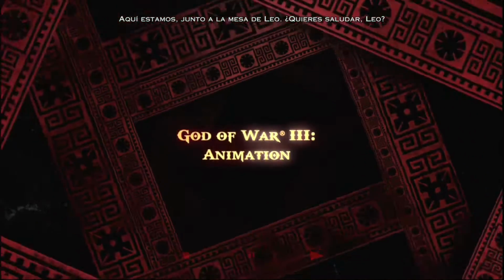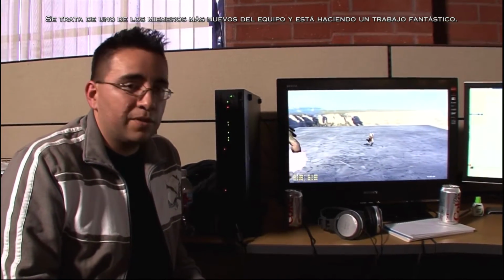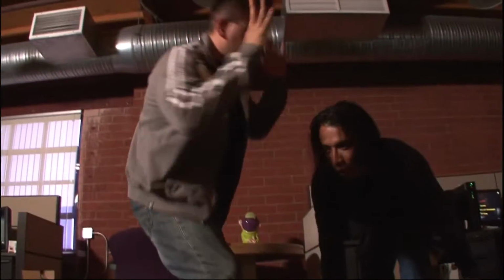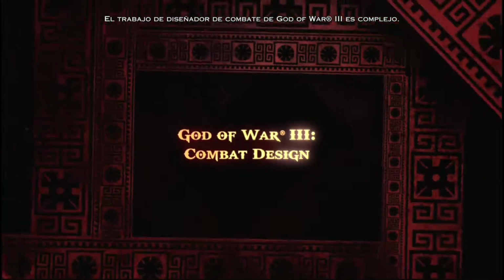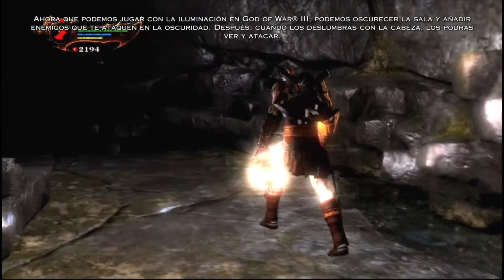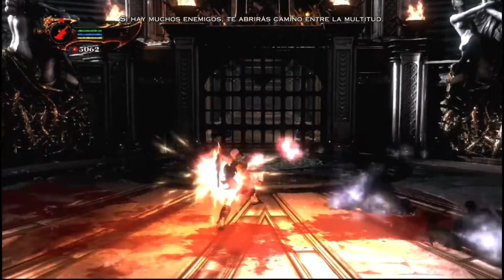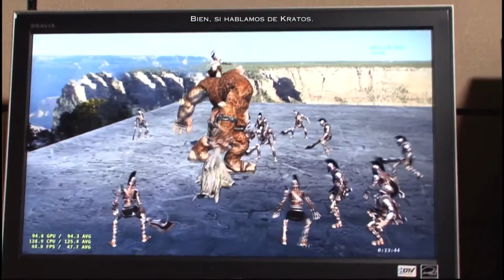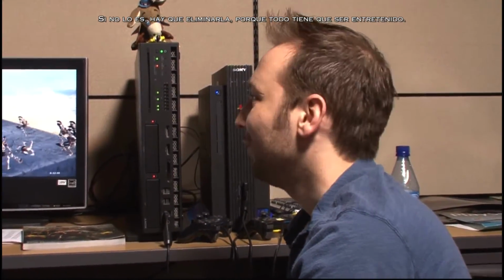2) Animación y Combate - GOW3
Animación y Combate ➜ En mis 3 Canales NO pongo ANUNCIOS (DonPjC, Don Ajedrez y DonPjC 2 - Overwatch) y por ello NO GANO NADA. (así llevo 5 años:) ➜Si me quieres ayudar a mantener los 3 canales, puedes DONAR por Paypal
➜Si veo que tengo apoyo económico suficiente cerca del 50% sobrante iría a diferentes ONG ^^ Así ayudamos todos a todos! :D

dale a "MOSTRAR MÁS" para ver el HORARIO, Series y demás!

➜ 1) HORARIO: Subo 1 vídeo diario a las 6:30PM SIEMPRE y "PUEDE" que otro a las 8:30PM

➜ 2) Recuerda que estos vídeos llevan un TRABAJO, (ya sea grande o pequeño), y sería de Buena Educación reconocer ese trabajo y agradecerlo (te haya gustado o no) con un simple LIKE ^^

➜ 3) SI te ha gustado el vídeo, puedes COMPARTIRLO! y si NO te ha gustado el vídeo, puedes dejar un comentario diciendo el PORQUÉ y así me ayudarás a mejorar :D

➜ 4) Recordad que SIEMPRE leo y RESPONDO TODOS los comentarios :) No dudéis en comentarme ;D

­ ­ AQUÍ MIS OTROS 2 CANALES ­ ­

►CANAL SECUNDARIO (Vídeos cortos y dinámicos (menos de 20 min) el 80% Gameplays Variados de Videojuegos y el 20% de Vídeos son de: Humor, Noticias, Montajes, Doblajes, Críticas, Animaciones, Hablemos de... y mucho más!!)

►Mi CANAL de AJEDREZ (Aprende y Mejora en Ajedrez)

➜Skype: "Pablo17103"
➜Ps3 y Ps4: "Pj17103"
➜Steam: DonPjC

-Canción de Intro: Kraddy-Android Porn / BSO de GoW

► Espero que os haya gustado el vídeo :D ¡GRACIAS! por Ver y Valorar el Tiempo y Esfuerzo empleado ^^ Sois los MEJORES! :D

­---­ ­---­ Hasta más ver!! aaaaaadios! ­---­ ­